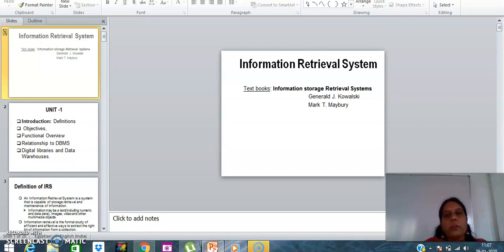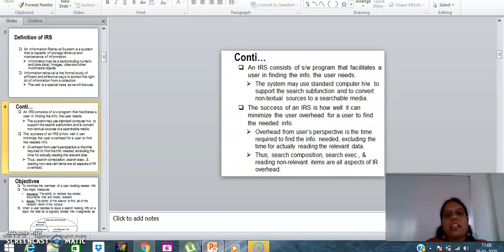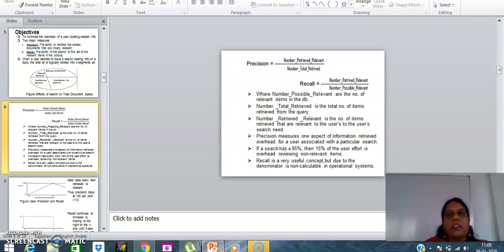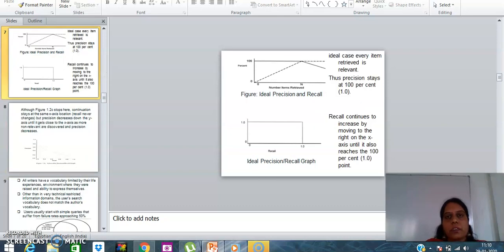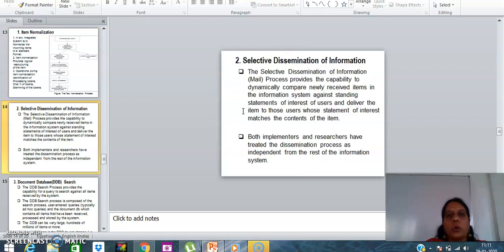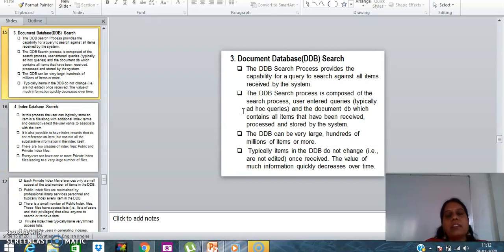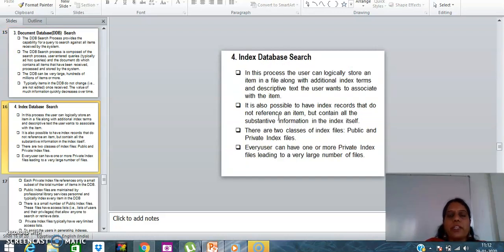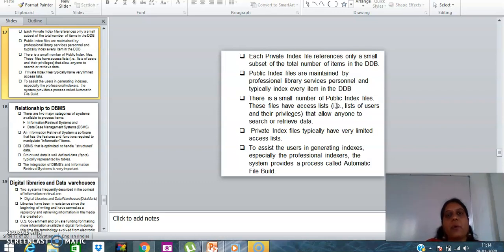Information Retrieval System